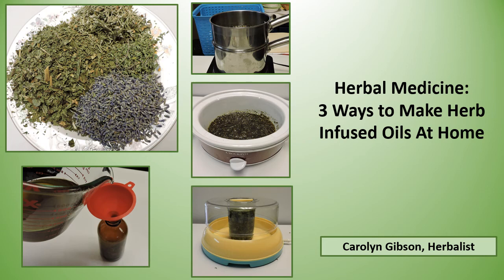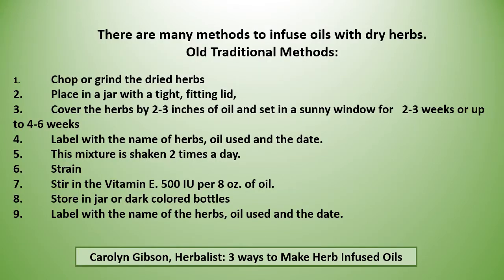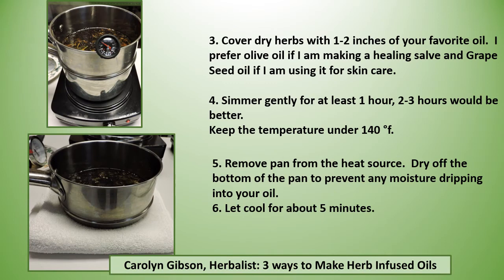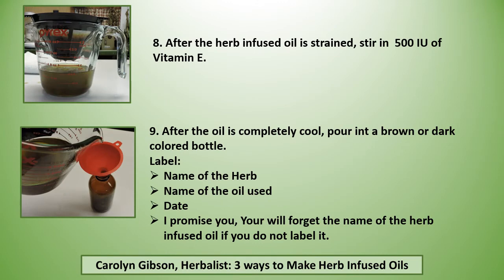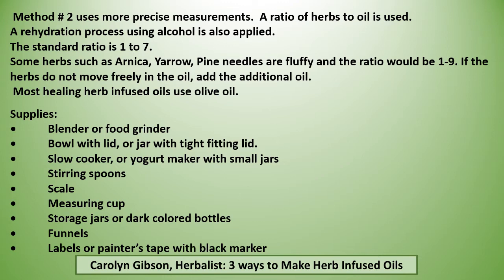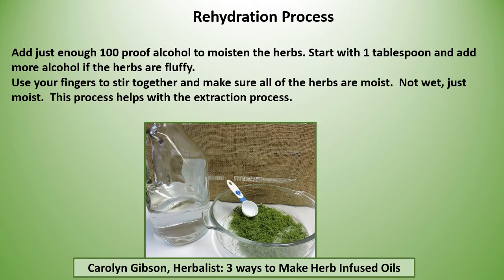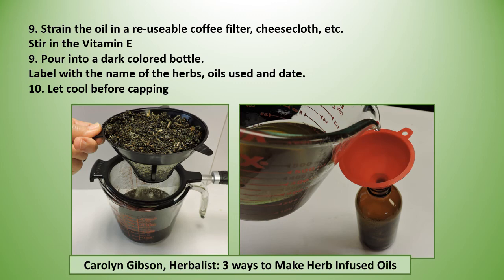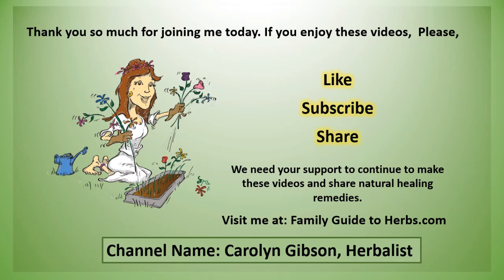Herbal Medicine: 3 Ways to Make Herb Infused Oils at Home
A crockpot, the double boiler method or even a Yogurt Maker can be used to infuse Herbs into oil. This video is a quick review for those who do not have a magical Butter Machine.  There are more detailed videos on my channel of making infuse herb oils both with fresh and dry herbs.